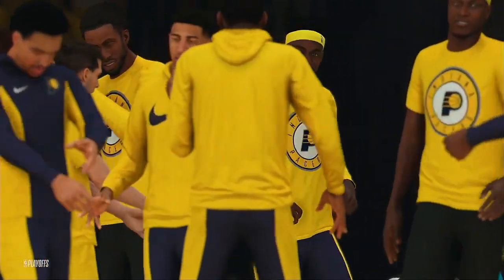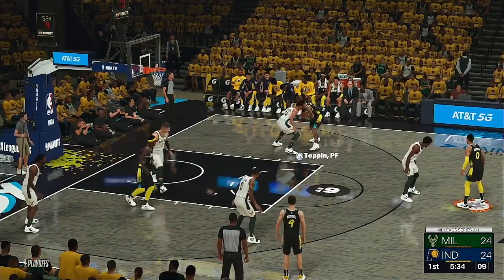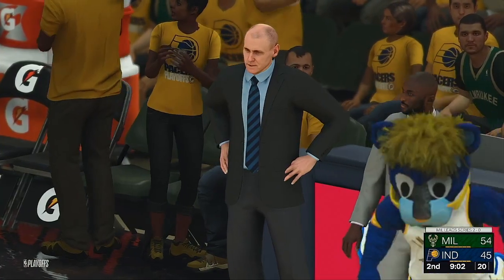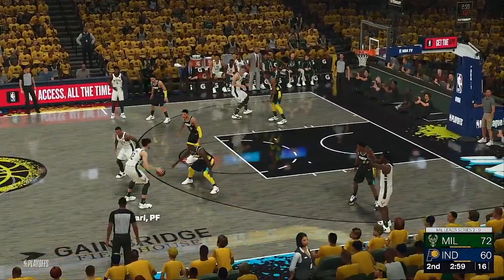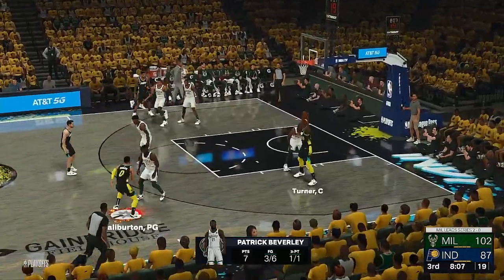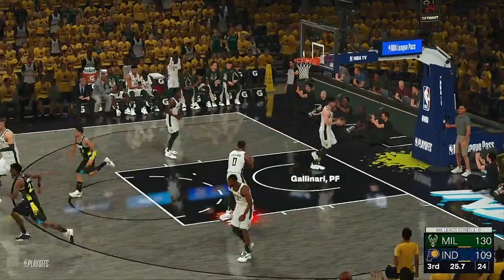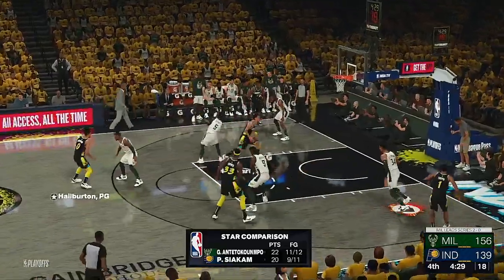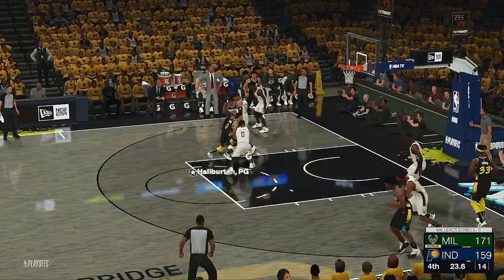NBA 2024 Playoffs Eastern Conference Quarter Finals Game 3hree Milwaukee Bucks @ Indiana Pacers